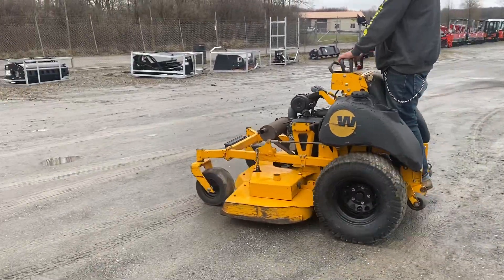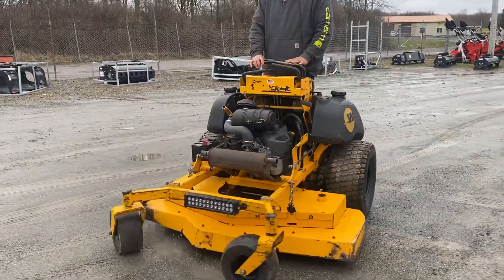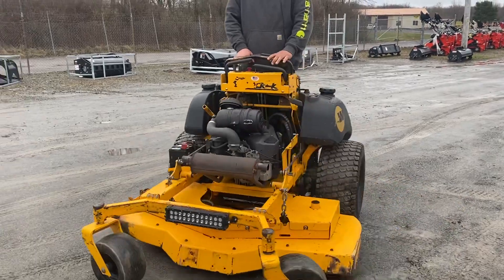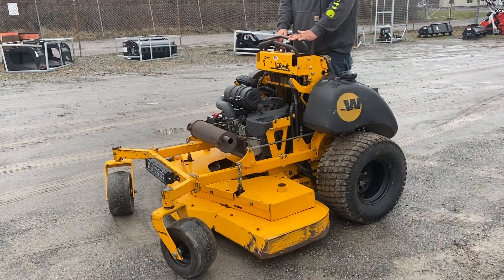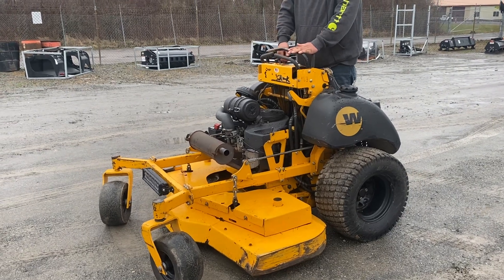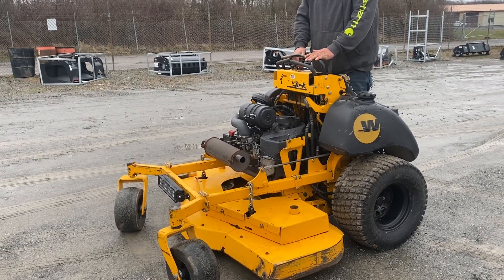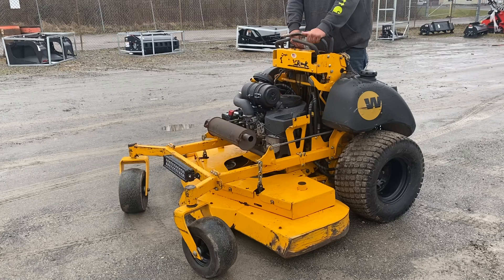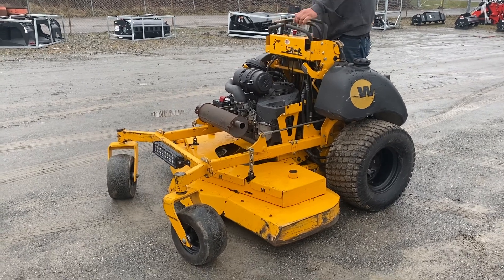WRIGHT ZK STANDER MOWER W/ 61" COMMERCIAL DECK LOT# 2205 MARCH 2024 AUCTION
LOT#  2205
MARCH 2024 AUCTION